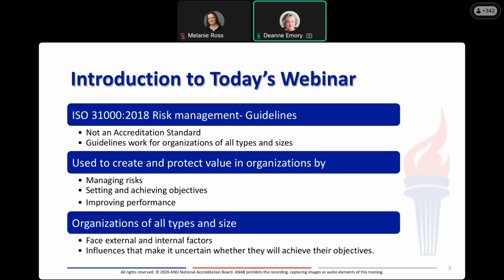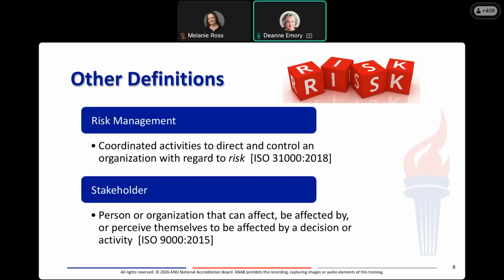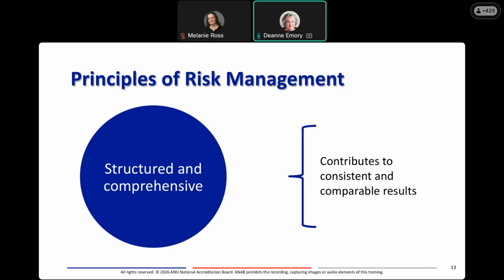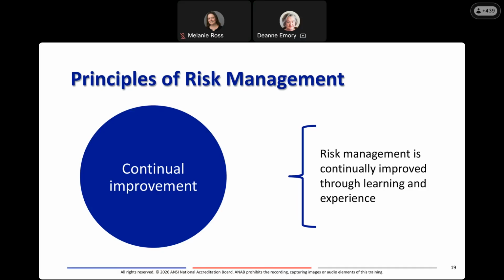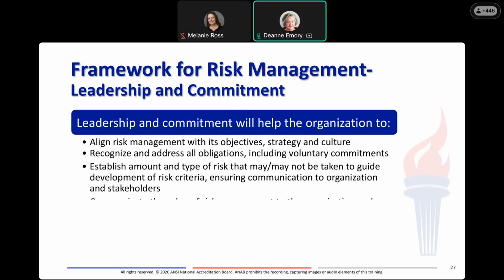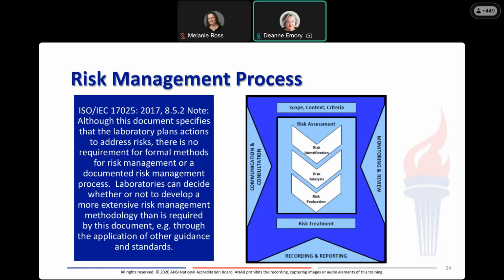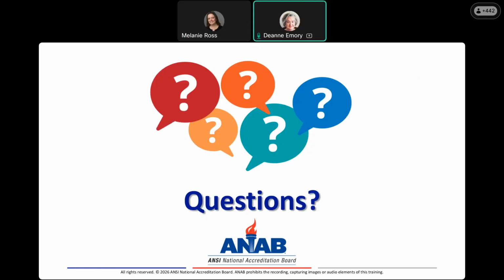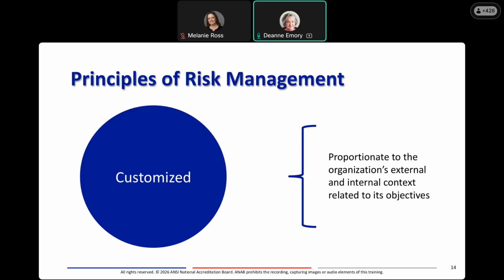ANAB Webinar: Introduction to Risk Management (Part 1)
This is the first of three webinars conducted by ANAB as an introduction to risk management. This webinar is presented by Deanne Emory, Instructional Designer for ANAB, who develops training courses. She had 30 years with quality and quality management in laboratories, petroleum, and manufacturing.

This webinar is not based on any accreditation or certification but outlines requirements for ISO 31000:2018 risk management guidelines. This assists organizations in determining any uncertainty involved in achieving their objectives. You need to look at your management system or management systems and standards that you are accredited or certified to make a decision on risk-based thinking requirements.

Managing risk is iterative. It is a cyclical process. It contributes to the improvement of management systems. It considers internal and external context of the organization.

The webinar then defines:
• Risk – effect of uncertainty on objectives
• Risk Management
• Stakeholder
• Context of the organization – issues that can have an effect on an organization’s approach to developing and achieving its objectives

In this webinar, you will:
• Understand the Principles of Risk management
• Learn a framework of risk management
• Understand the process of risk management

Principles of risk management
• Integrated
• Customized
• Dynamic
• Best available information
• Human and cultural factors
• Continual improvement

Framework for Risk Management
• Leadership and commitment/top management
• Needs to be part of the organization

• Involves the systematic application of policies, procedures, and practices to the activities of communicating, consulting, establishing, the context and assessing, treating, monitoring, reviewing, and reporting risk.
This webinar is an introduction to risk management. The other two parts of the webinar will go into risk assessment: understanding and analyzing, and evaluation and mitigation.
At the end of this webinar, questions were asked by its attendees. These included:
• Should risk be expressed as a value, such as low, medium, or high?
• How can I get a copy of the ISO 31000 standard?
• For a laboratory that is accredited to ISO 17025 and has undergone a restructuring process specifically by reducing the middle-management layer—what actions should the organization take to demonstrate to the assessor that the associated risks have been properly identified, evaluated, and managed?
• Can you give an example of a positive risk?
• Is it mandatory to identify risks to the testing and technical issues in a lab? Or can you identify, for example, strategic communication on corporate related risks?
• Is it mandatory to identify risks to the testing or technical issues in a lab? Or you can only identify for example strategic, communication, and corporate related risks and still comply with the ISO 17025 risk requirement?
• ISO/IEC 17025 suggests the lab does its own risk identification. Can assessors cite other possible risks during an assessment?